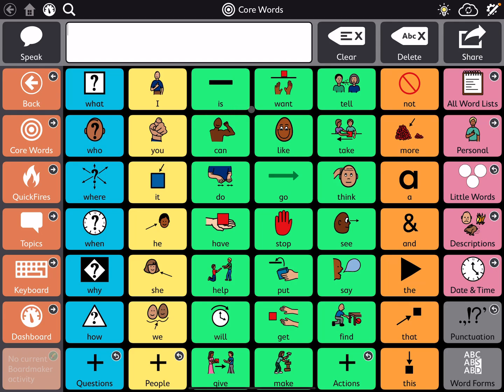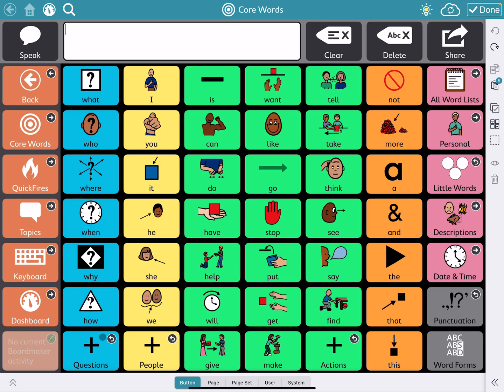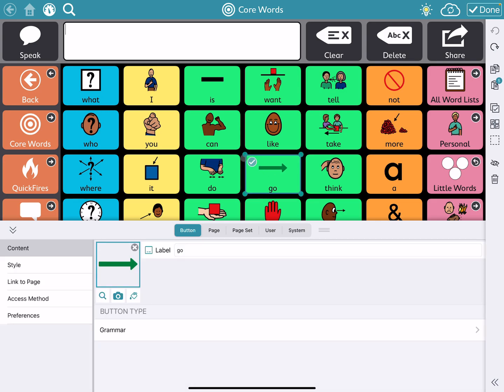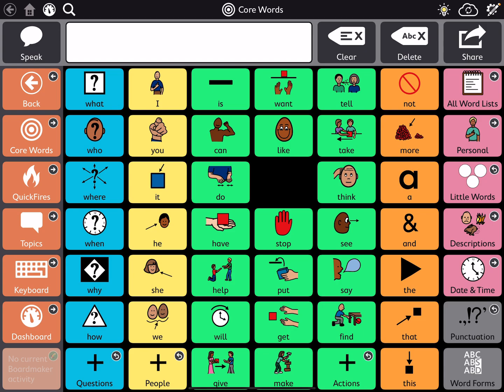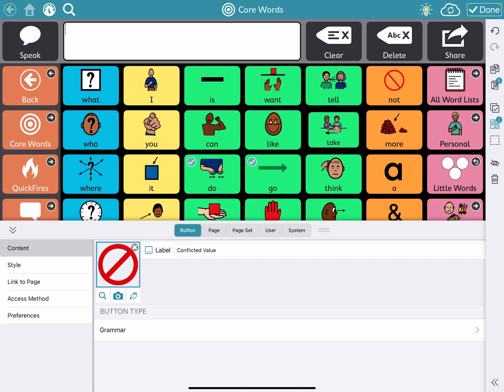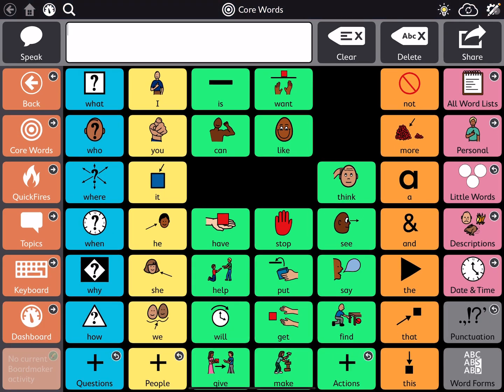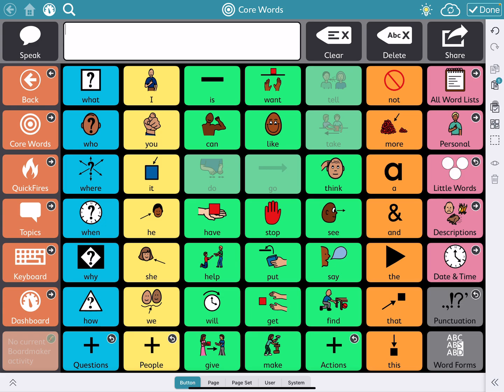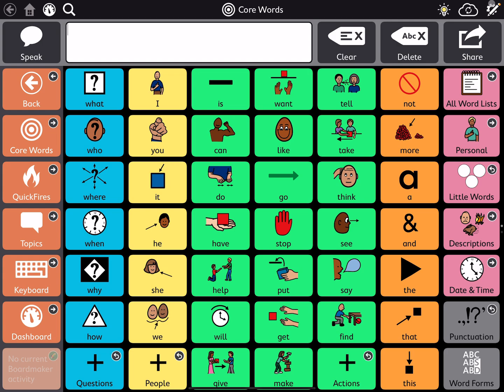Hide & Show Buttons in TD Snap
Super quick video with instructions to hide and show one button and multiple buttons on Tobii Dynavox's AAC application, TD Snap.